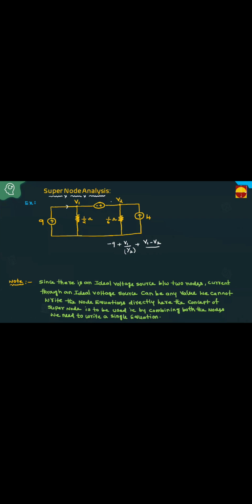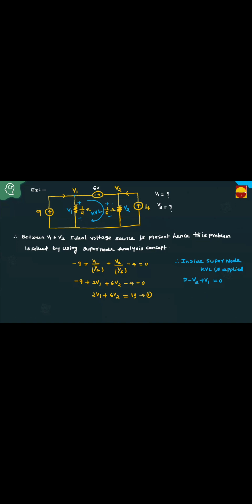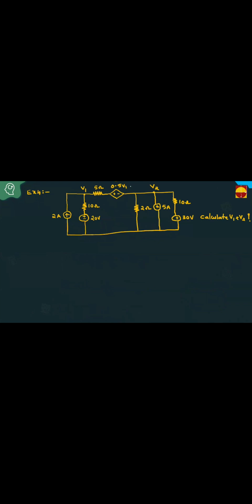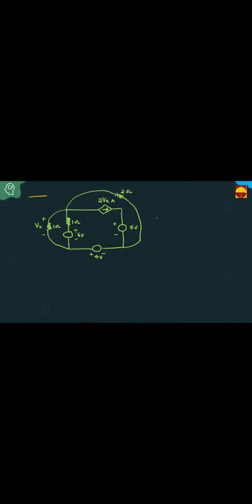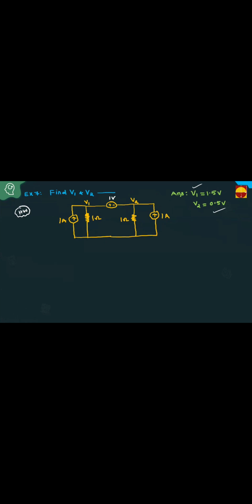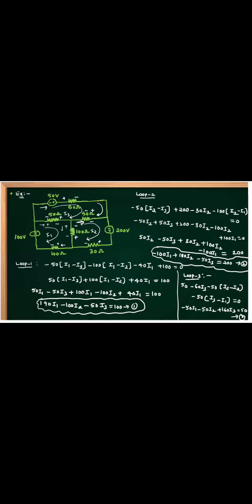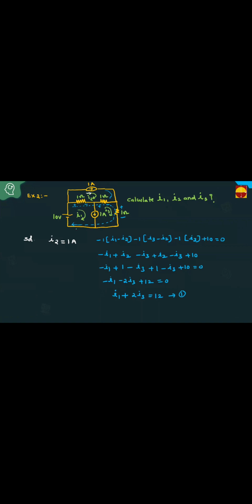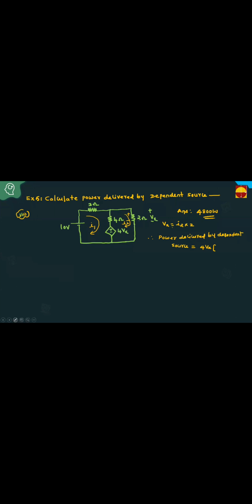1.Fundamentals of Electric Circuits:Lecture16: SuperNode Analysis& Mesh and Super Mesh Analysis